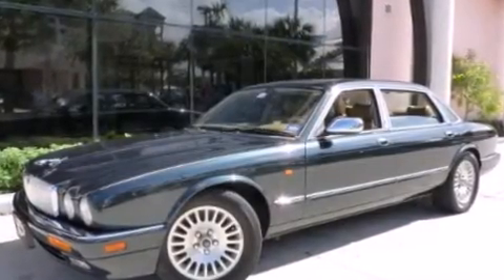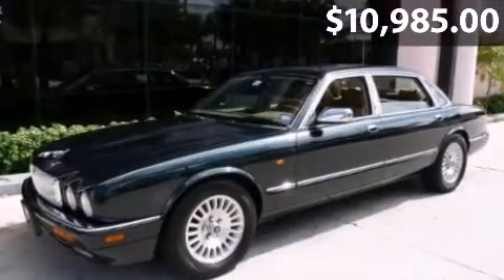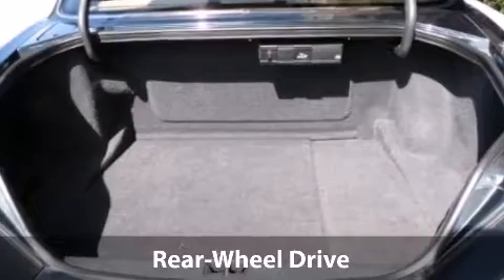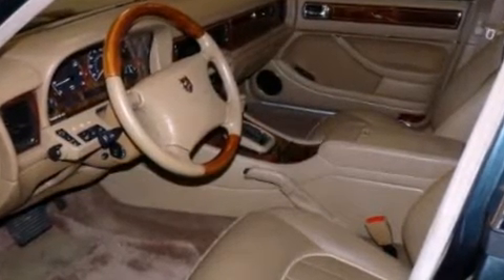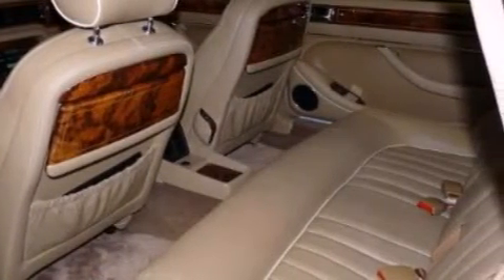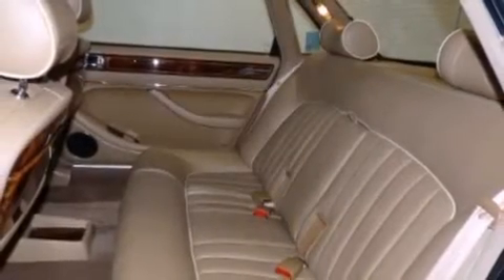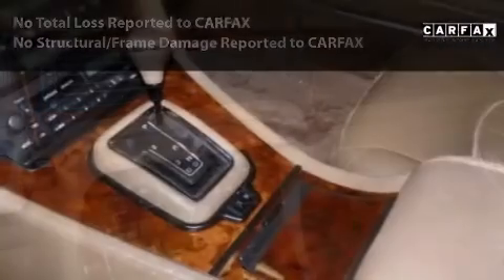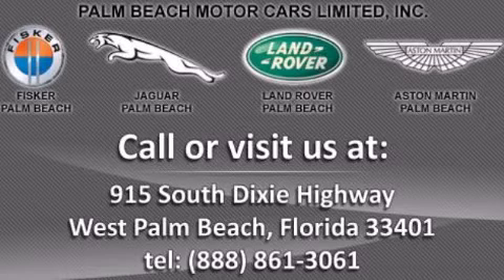1996 Jaguar XJ6 Vanden Plas